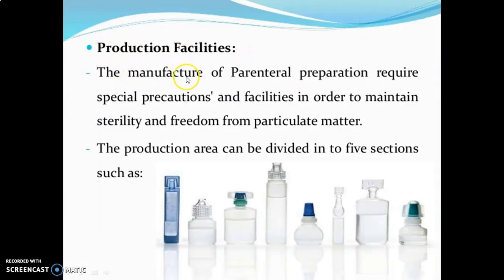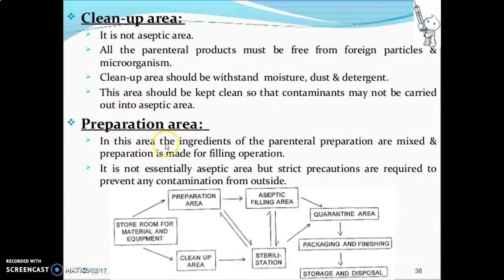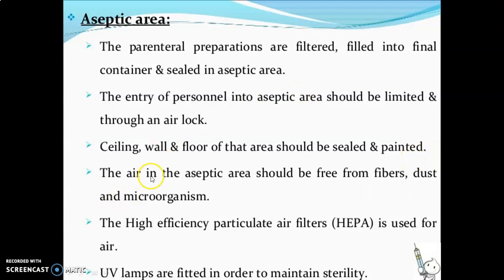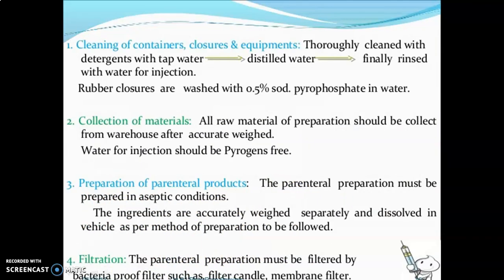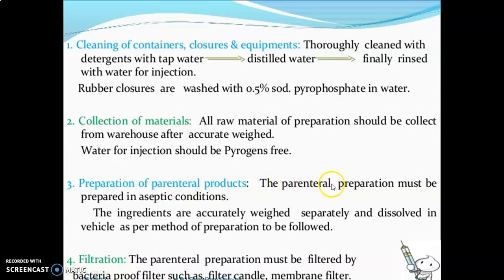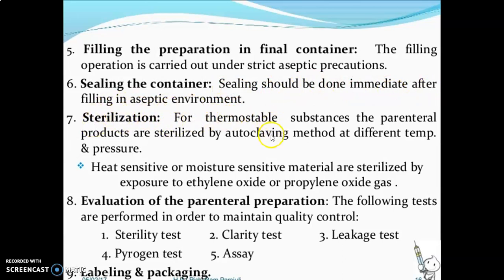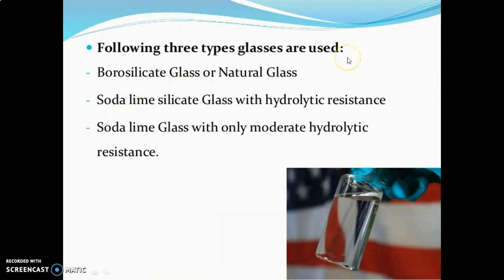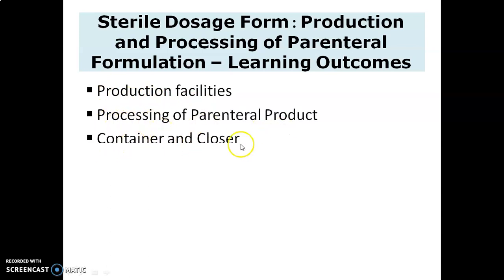STERILE DOSAGE FORM : PRODUCTION AND PROCESSING OF PARENTERAL FORMULATION